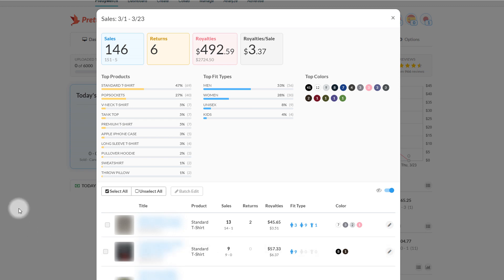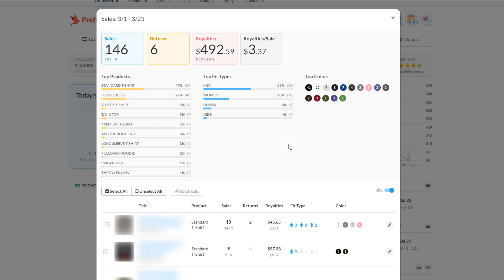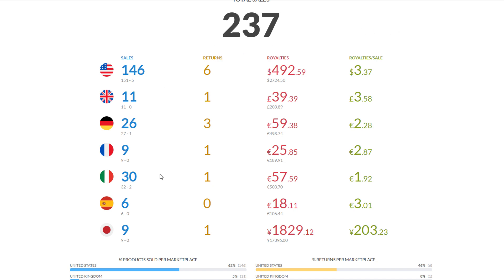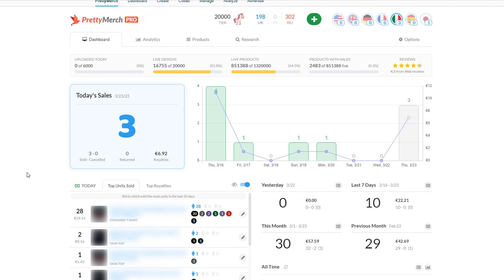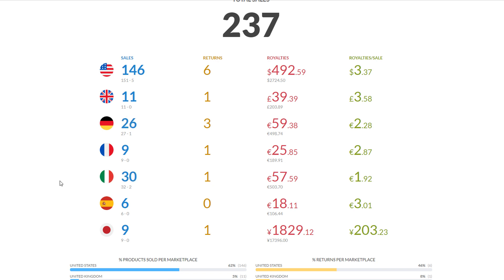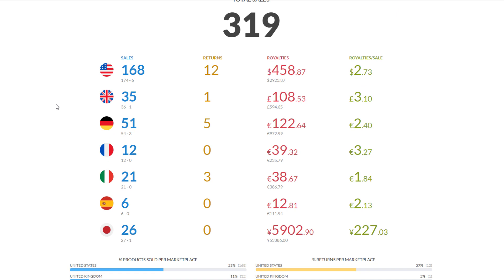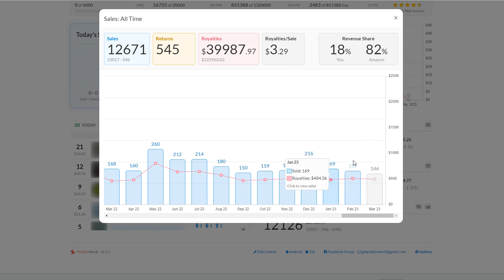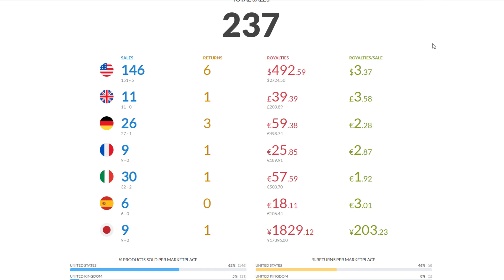MERCH BY AMAZON ( ON DEMAND) - March 23, 2023 Sales Update + Noticed A New Amazon's Choice Tag!